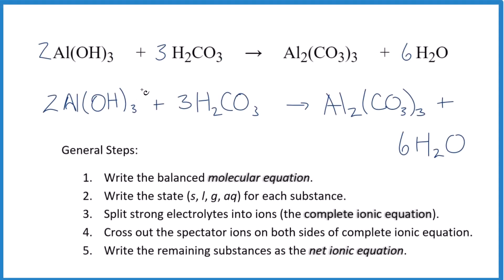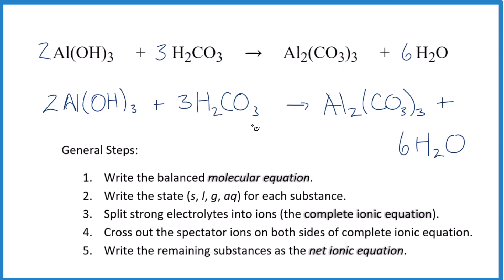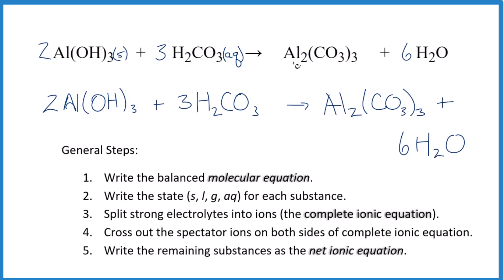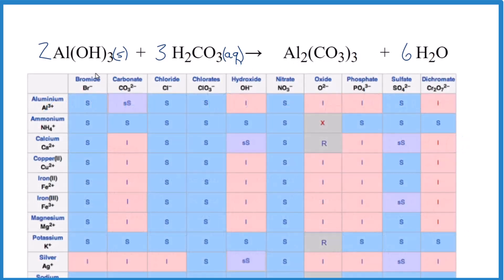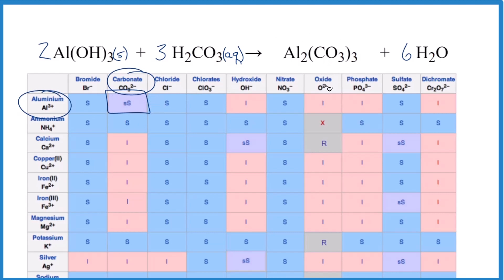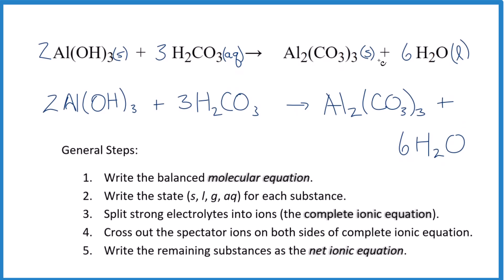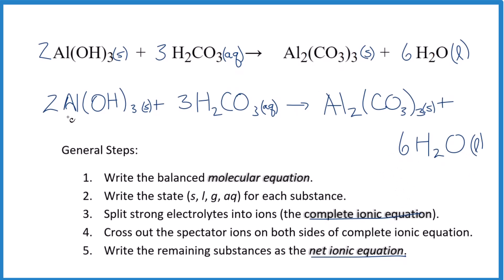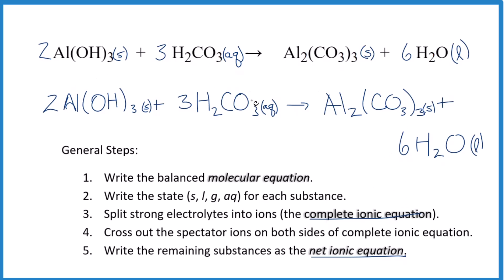How to Write the Net Ionic Equation for Al(OH)3 + H2CO3 = Al2(CO3)3 + H2O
There are three main steps for writing the net ionic equation for Al(OH)3 + H2CO3 = Al2(CO3)3 + H2O (Aluminum hydroxide + Carbonic acid). First, we balance the molecular equation. Second, we write the states and break the soluble ionic compounds into their ions (these are the strong electrolytes with an (aq) after them). Finally, we cross out any spectator ions. These are the ions that appear on both sides of the ionic equation.

Important Skills

More Practice

General Steps:

1. Write the balanced molecular equation.
2. Write the state (s, l, g, aq) for each substance.
3. Split soluble compounds into ions (the complete ionic equation).
4. Cross out the spectator ions on both sides of complete ionic equation.
5. Write the remaining substances as the net ionic equation.